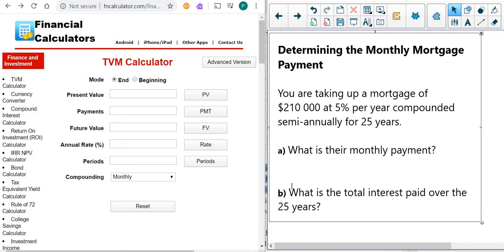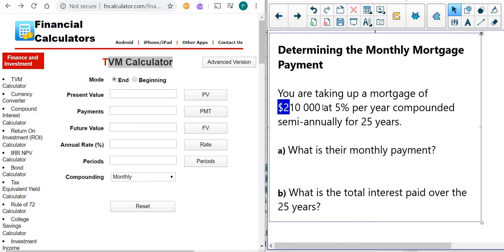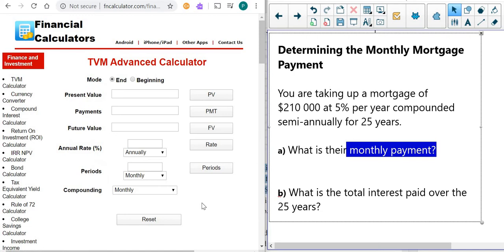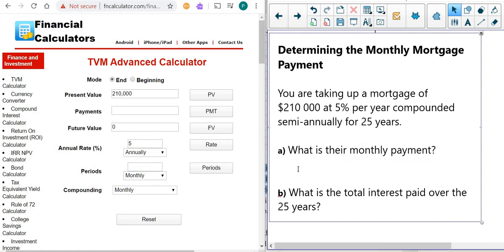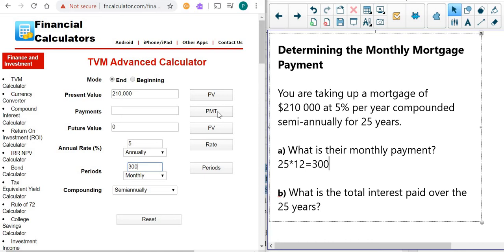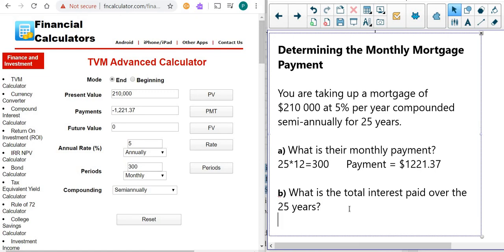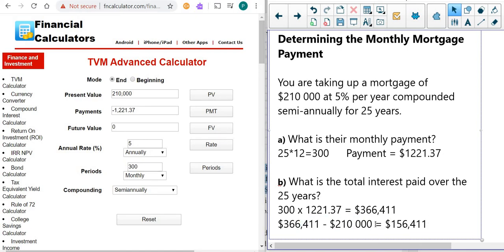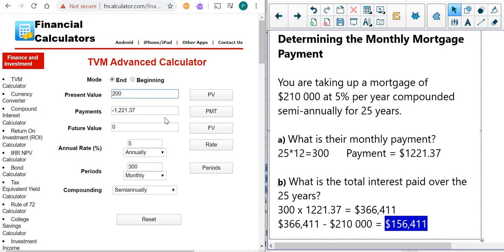Mortgages Payments Calculations and Tables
This video will show how to calculate Mortgage Payments and explain Amortization Tables.